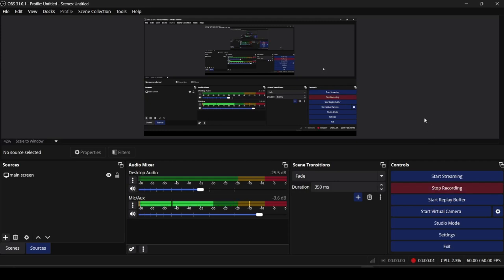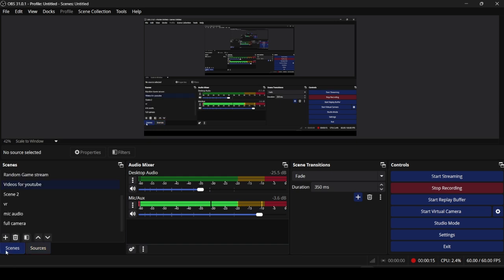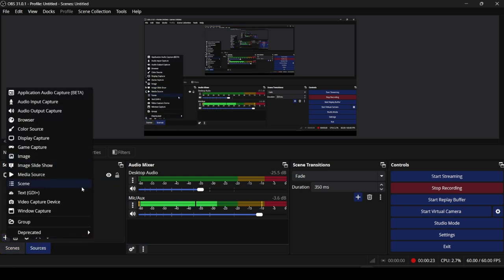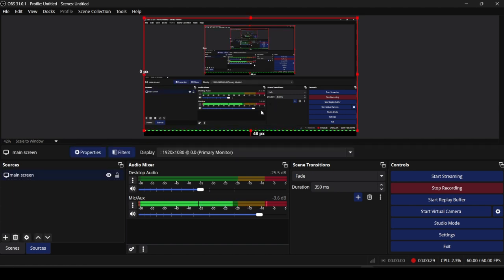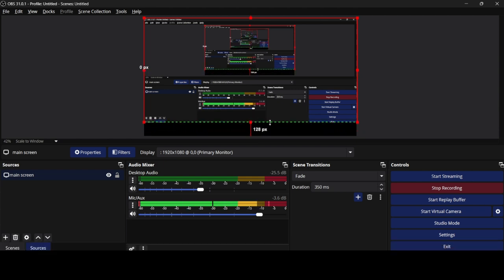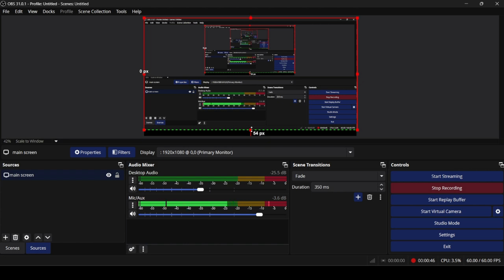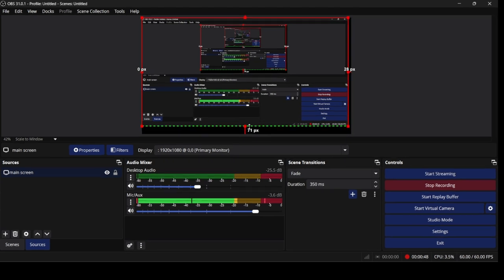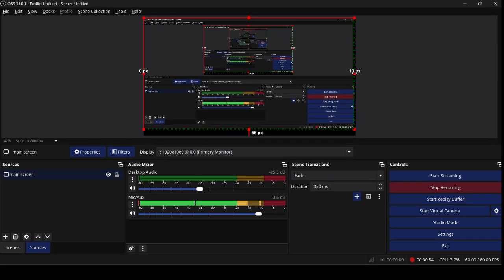How to crop and record a particular area in OBS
In this tutorial, we’ll walk you through How to crop and record a particular area in OBS step by step, making it easy for you to follow along. Whether you're a beginner or looking to refine your skills, this video has everything you need to get started.